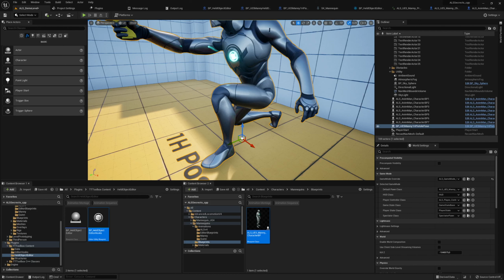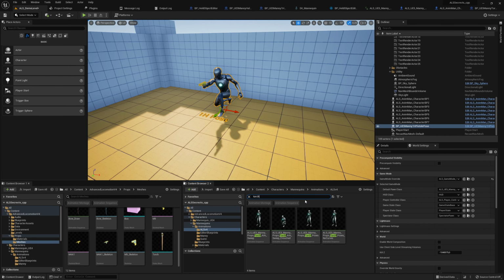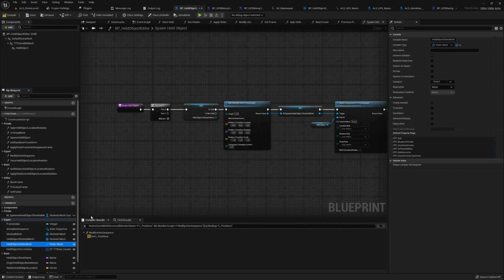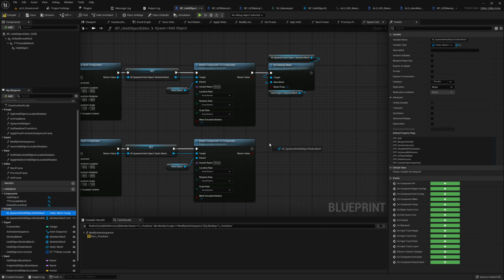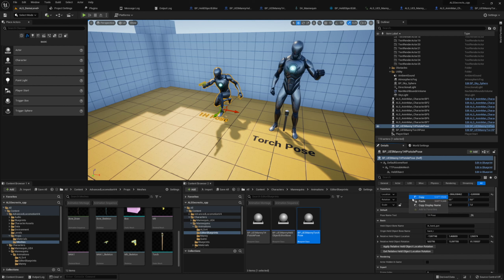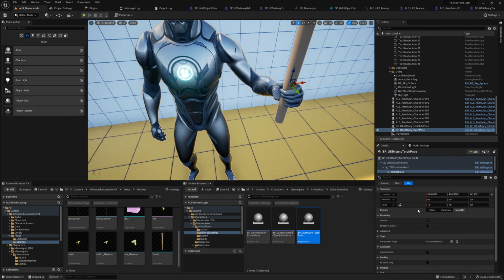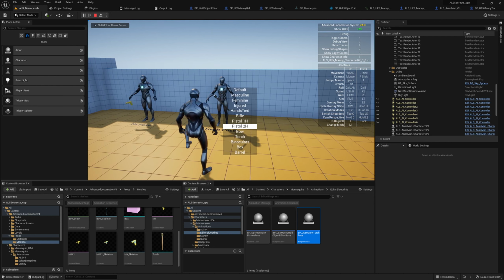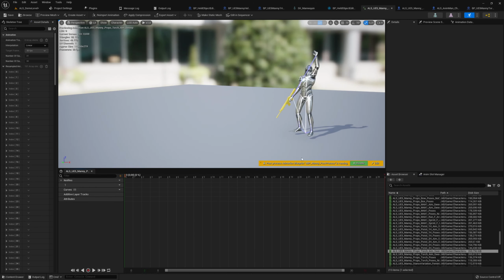#12.16 Held Object Editor - Static Meshes & Fix Torch Pose - UE5 Manny Integration - ALS Secrets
Within this session we will introduce static mesh support in our held object editor. Furthermore, we will cover an integration test with the Torch pose.